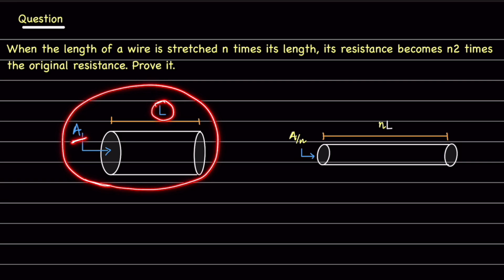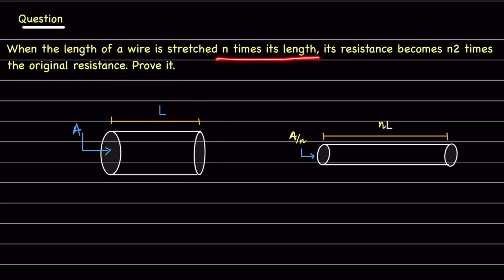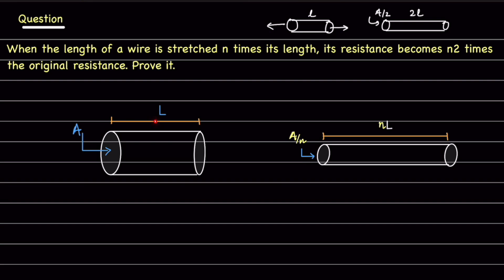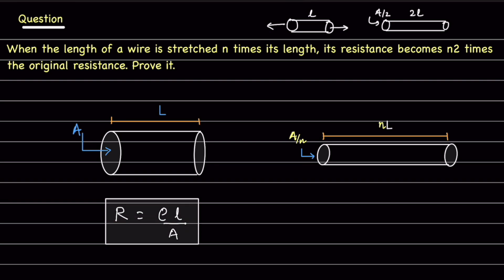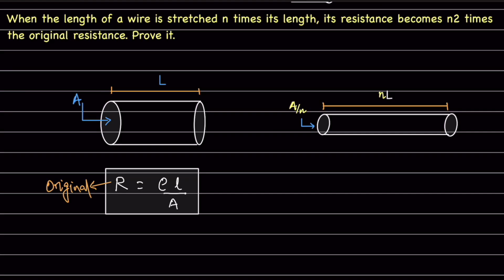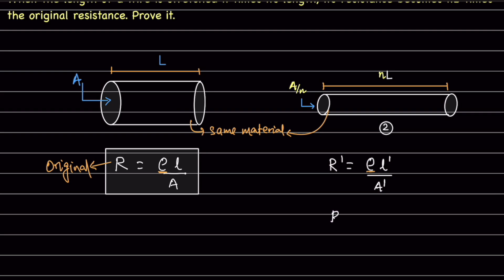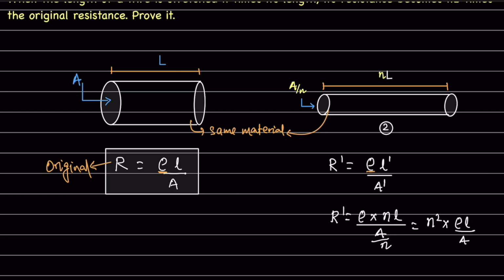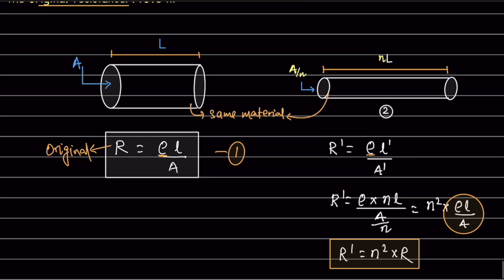When the length of a wire is stretched n times its length, its resistance becomes n2 times the...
When the length of a wire is stretched n times its length, its resistance becomes n2 times the original resistance. Prove it. @study-Doubt